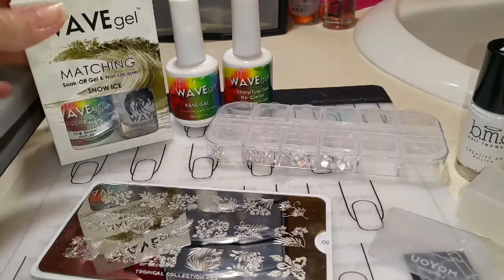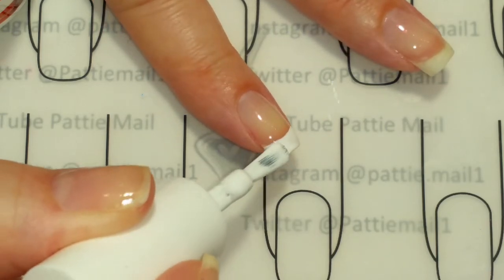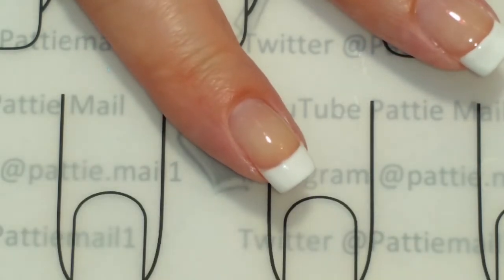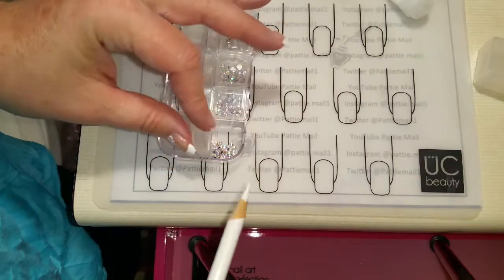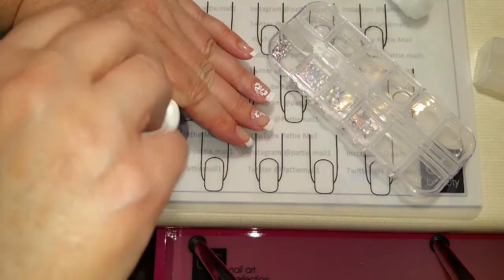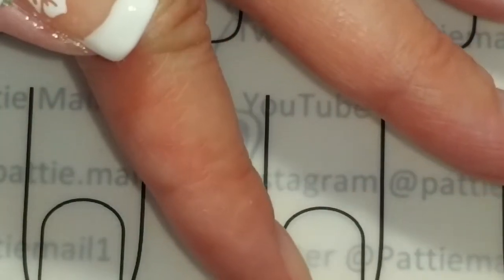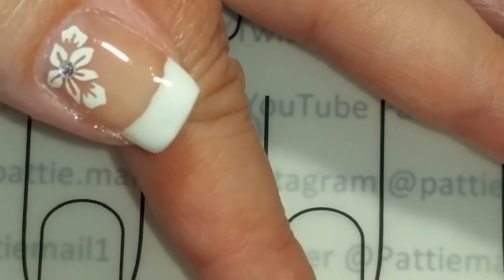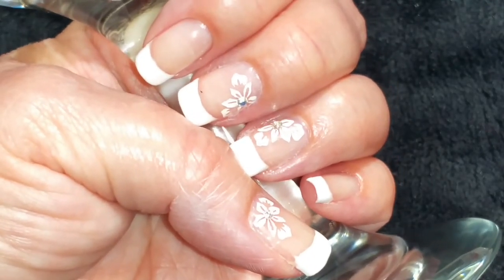I do I do! Wedding Nail Art Collab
Hello Everyone, I was asked to join in on this is Wedding Nail Art Collab. I hope you like it. Check out everyone's YouTube and Instagram links.